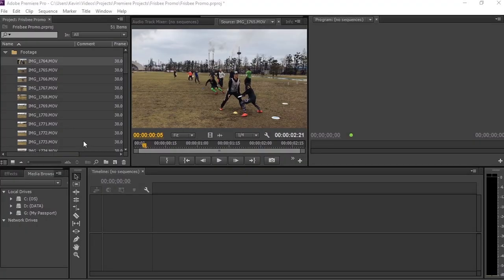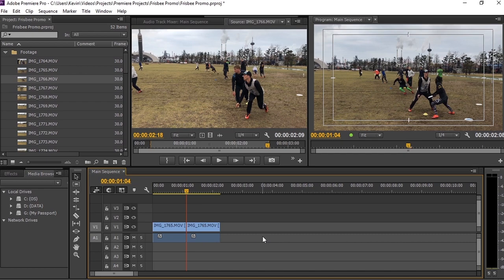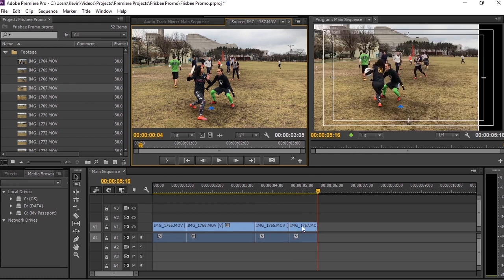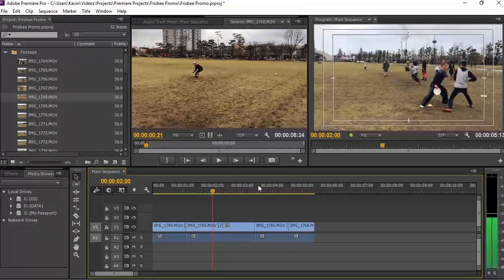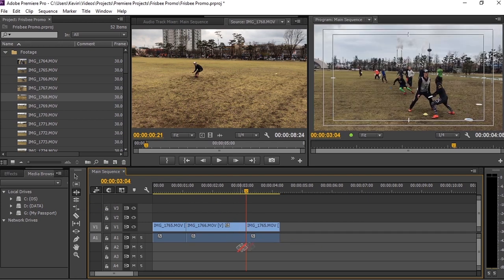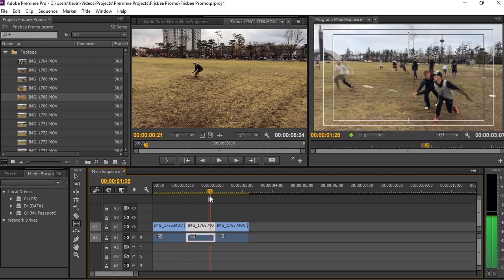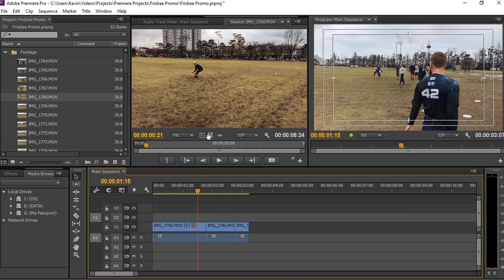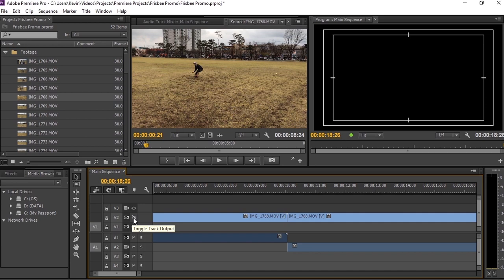Adobe Premiere Pro Fast Class 3/5: Editing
Adobe Premiere Pro Fast Class:
Get up and running with Premiere Pro quickly and easily in this 5 Part Instructional series from Cartographic Productions.

Part III: Editing
In this video, Kevin Keebler will teach you how to edit your footage in Premiere's Timeline. Learn useful keyboard shortcuts and different editing techniques to help you cut together your next video.